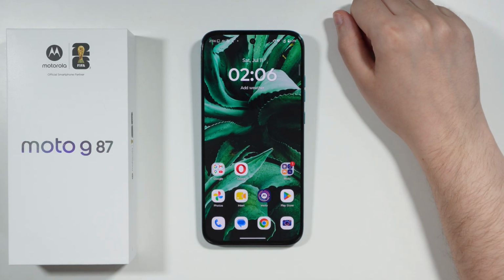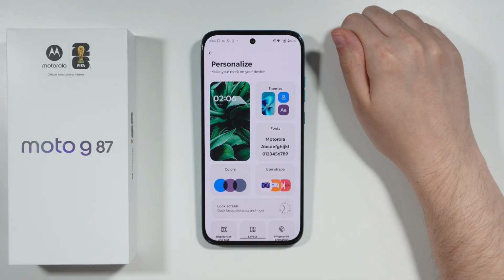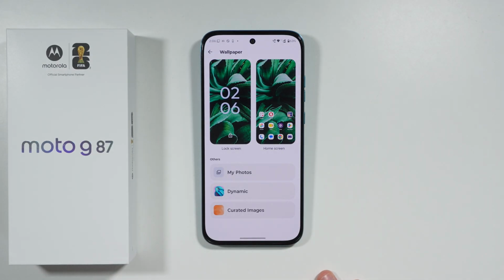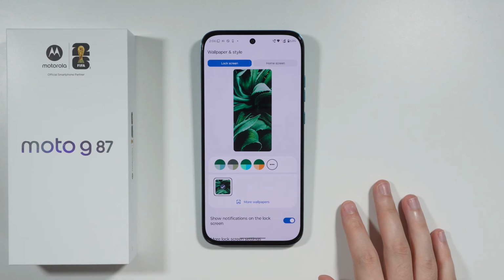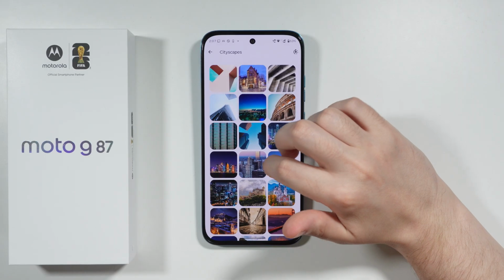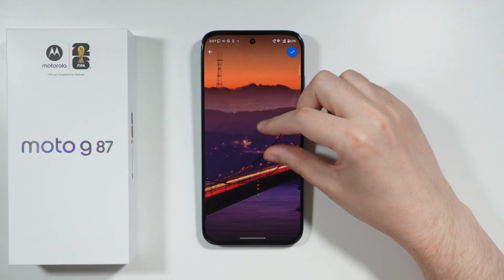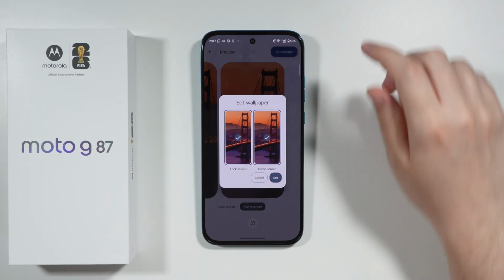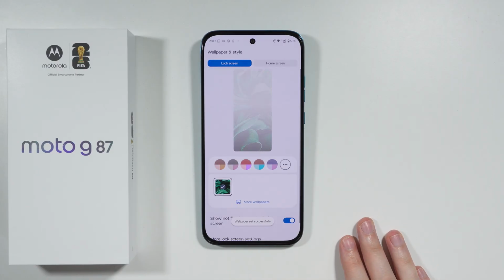Motorola Moto G87: How to Change Home Screen Wallpaper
In this video, I'll show you how to change the home screen wallpaper on your Motorola Moto G87 effortlessly. Customizing your wallpaper is a great way to personalize your device and make it uniquely yours. Follow along with these simple steps to learn how to choose from default options or select your favorite photos for a fresh new look.